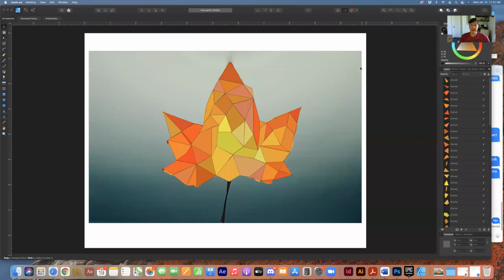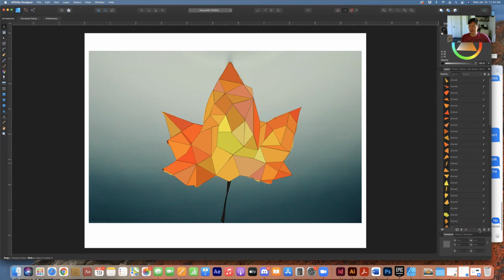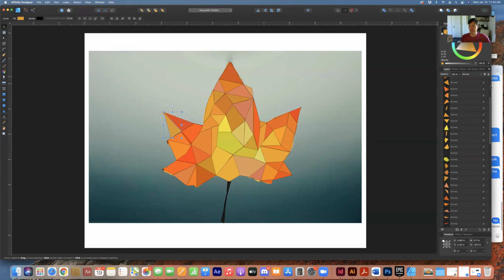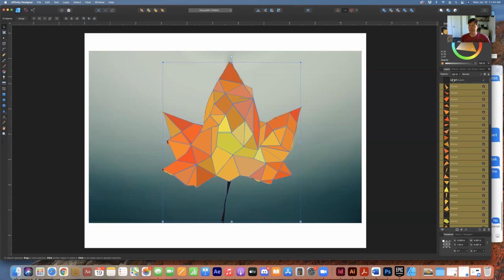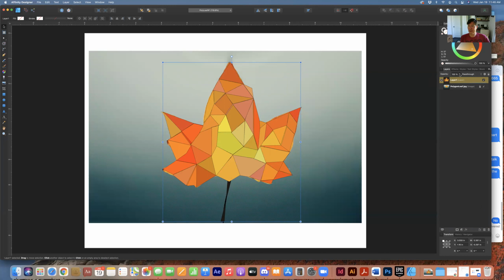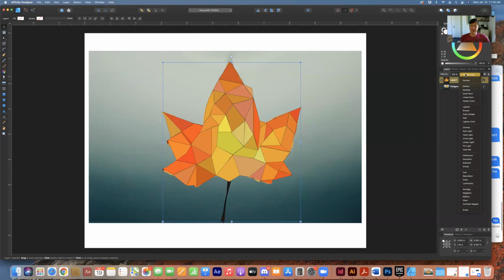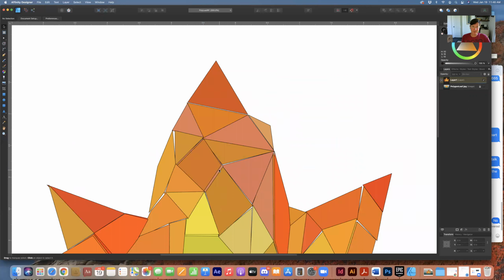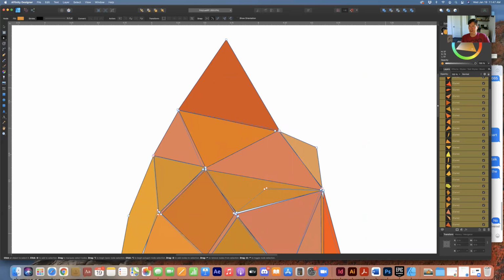ART112-004-S22_P1_2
Project 1: Affinity Designer tutorial 2